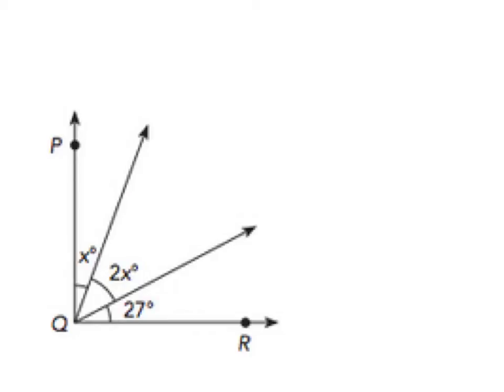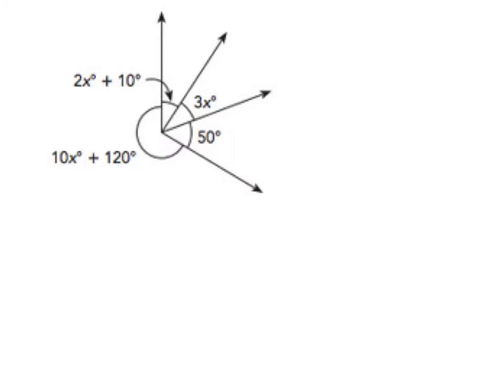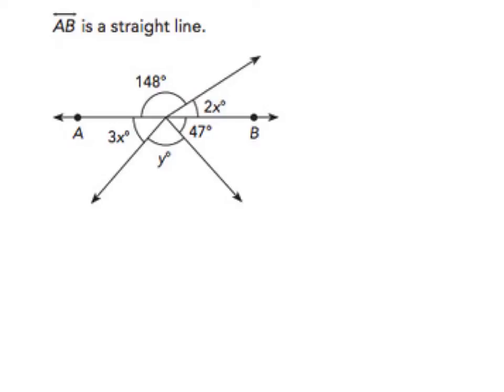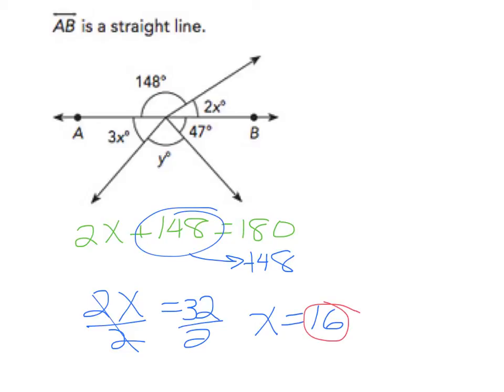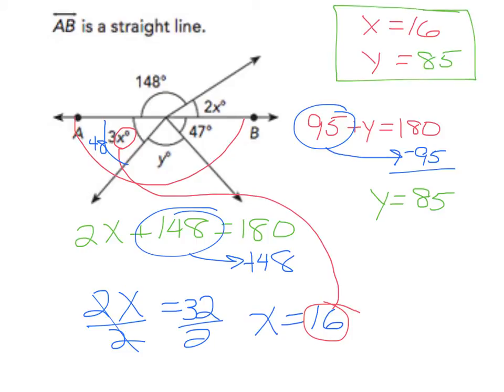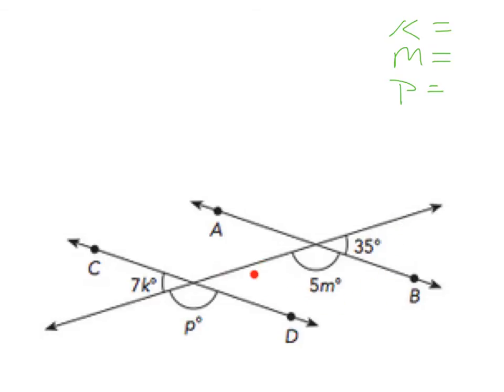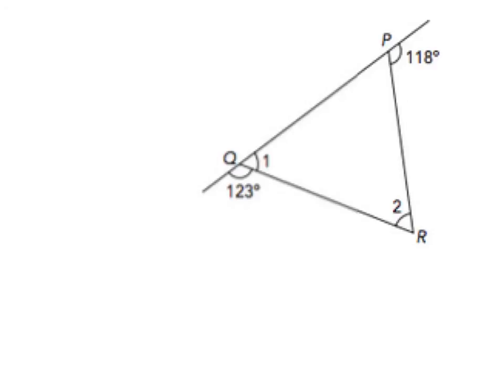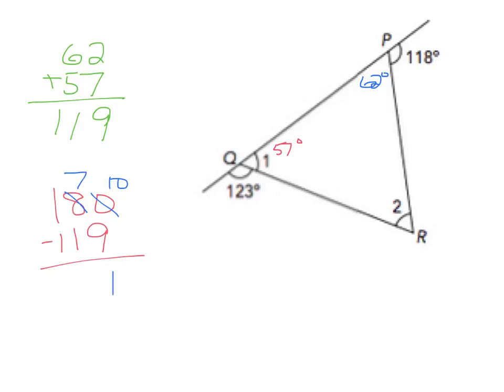7.G.5 - Composite Angles